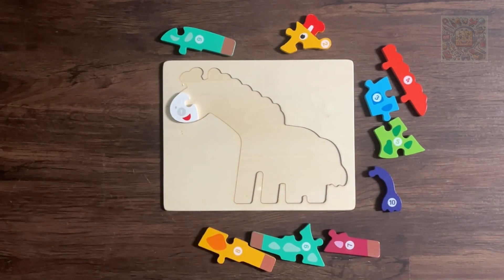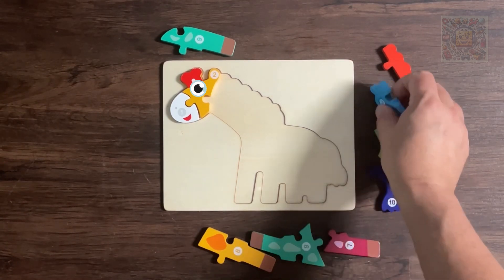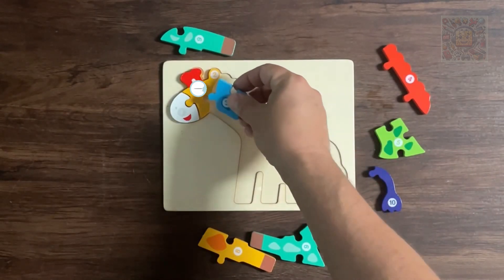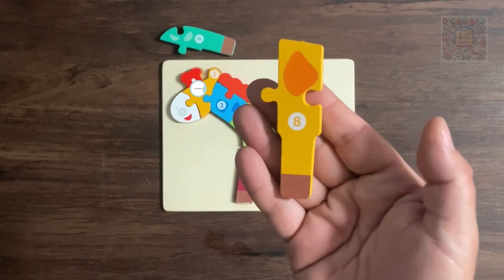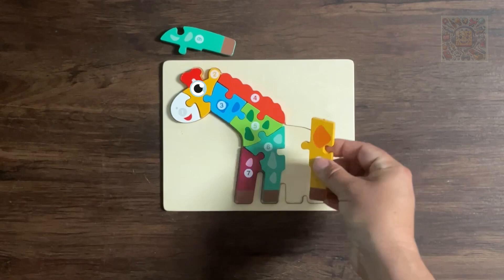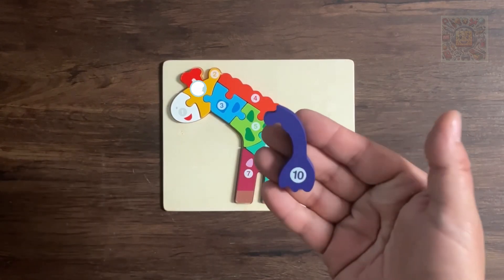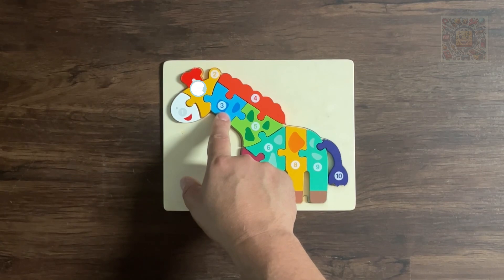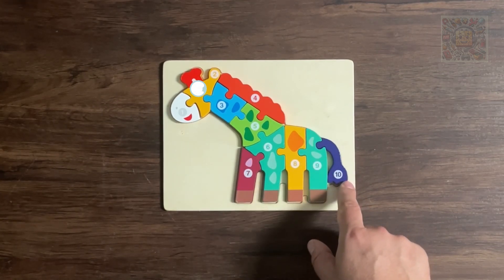🐴 Count to 10: Horse Puzzle! | Preschool Puzzle Fun 🐴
🐴 Learn to Count to 10 with a Horse Puzzle!  | Preschool Toddlers Learning 🐴

Dive into a colorful counting adventure with this playful horse puzzle tutorial! 🐴🌈 Watch as we explore both numbers and colors in a fun and interactive way. Tailored for toddlers and young learners eager to enhance their counting and color recognition skills.

All videos have on background classical music stimulating the brain and forming new connections between neurons. Classical music can also support speech and language development, and promote math and reading skills